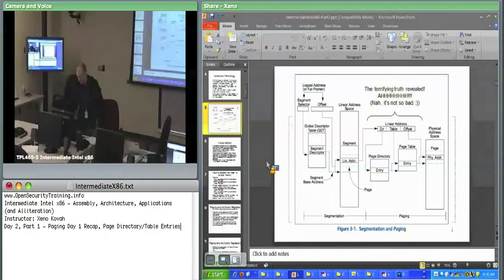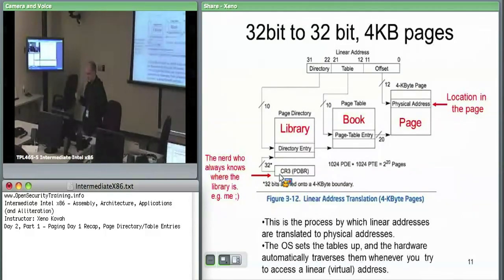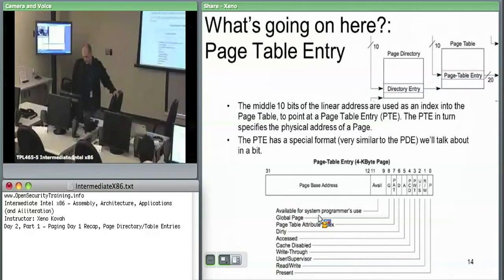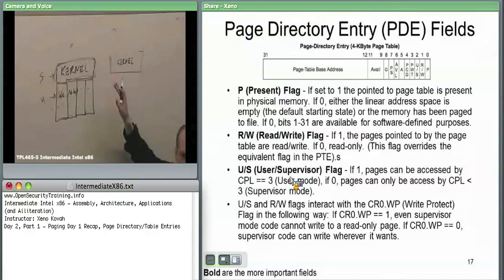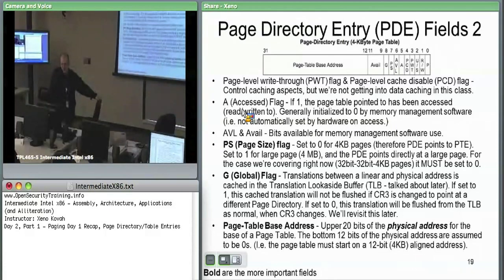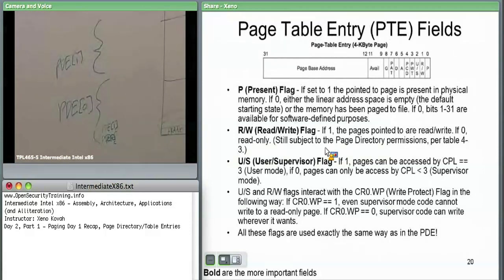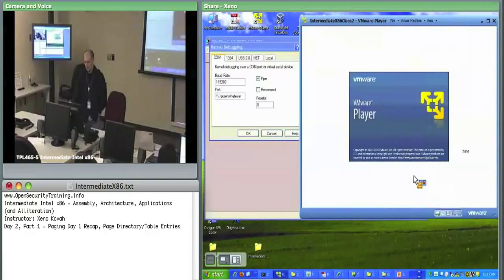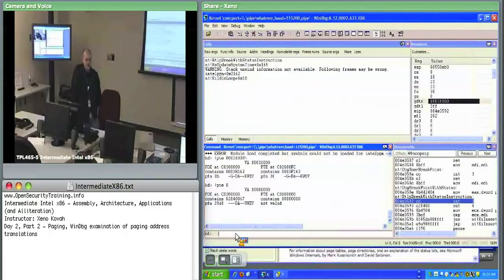OpenSecurityTraining: Intermediate Intel x86 (day 2, part 1)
Intermediate Intel x86: Architecture, Assembly, Applications, & Alliteration
Creator: Xeno Kovah

Building upon the Introductory Intel x86 class, this class goes into more depth on topics already learned, and introduces more advanced topics that dive deeper into how Intel-based systems work.

Topics include, but are not limited to:

•Physical and virtual memory and how a limited amount of physical memory is represented as much more virtual memory through a multilevel paging system. We will also talk about memory segmentation.
•The hardware basis for kernel versus userspace separation and how software transitions between the two. This portion answers the question of why does x86 have 4 "rings", with ring 0 being the most privileged, and ring 3 being the least.
•Hardware and software interrupts, and how they are the basis for debugging.
•Input/Output instructions and how these allow the CPU to talk to peripherals.

Example applications include showing how hardware and memory mechanisms are used for software exploits, anti-debug techniques, rootkit hiding, and direct hardware access for keystroke logging.

This material includes labs on:
•Using WinDbg to perform kernel debugging on a virtual machine (which is equally applicable for debugging a real machine.)
•Using a custom WinDbg plugin to examine the Local (memory segment) Descriptor Table (LDT), and Global (memory segment) Descriptor Table (GDT) in order to understand how Windows sets memory segment ranges and permissions for userspace and kernel space.
•Using WinDbg and the !pte command to understand how Windows organizes its paging structures which map physical memory to virtual memory.
•Investigating where exactly the XD/NX bit is set in order to make memory as non-executable (which Microsoft calls Data Execution Prevention (DEP)), to prevent some types of exploits from succeeding.
•Using the Read Timestamp Counter (RDTSC) instruction to profile code execution time. Also, using a profile of code execution time to change a program's behavior in the presence of a debugger (e.g. executing different code if the code appears to have been stopped at a breakpoint.)
•Printing information about task state segments, which hold information that is used to find the kernel stack when an interrupt occurs.
•Watching what does and doesn't change when a software interrupt is used to transfer control from userspace to kernel.
•Reading the Interrupt Descriptor Table (IDT) and understanding the security implications of changes to it.
•Understanding how RedPill uses the IDT in order to detect that a system is virtualized.
•Having a process read its own memory when a software breakpoint is set, in order to see how a debugger will change memory to set the breakpoint but hide the change from the user.
•Watch how hardware-based breakpoints manipulate dedicated debug registers.
•Using port input/output to access the backdoor communications channel that VMWare uses in order to send copy/paste, mouse movement, and other events in and out of a VM.
•Using port I/O in order to talk directly to the PS2 keyboard controller in order to sniff keystrokes or flash keyboard LEDs.